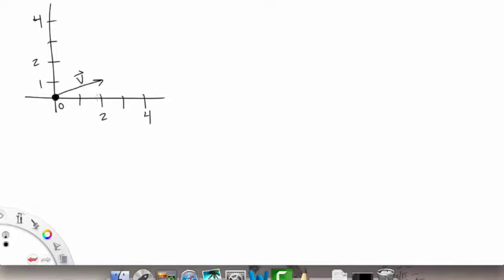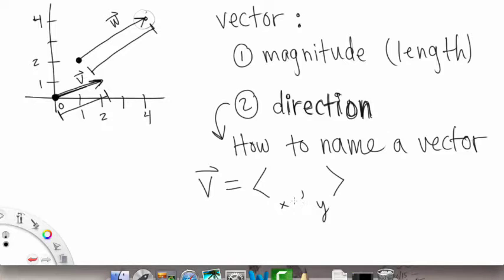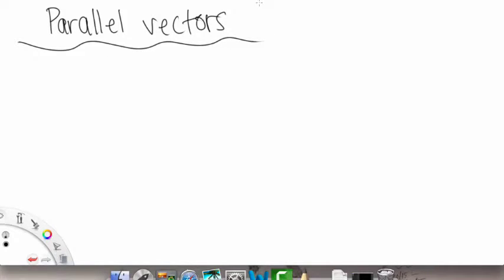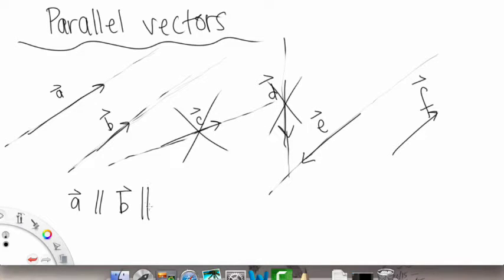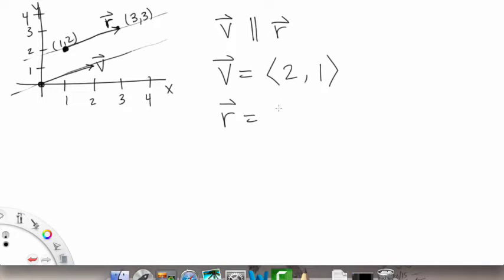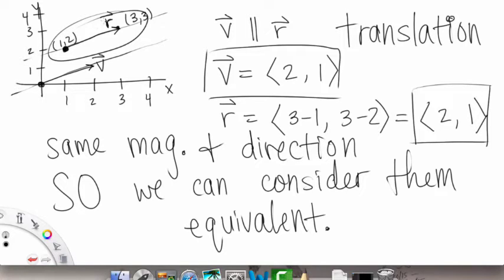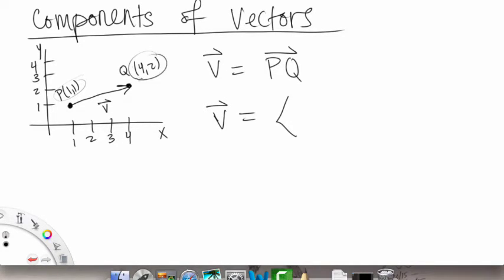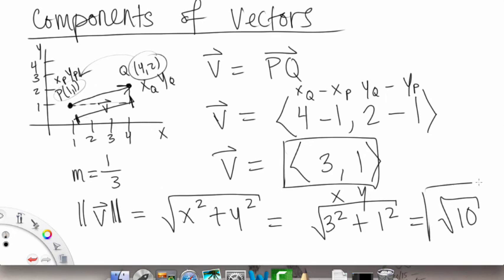Vectors in the Plane | Overview pt 1 | Multivariable Calculus for Sci & Eng | Griti